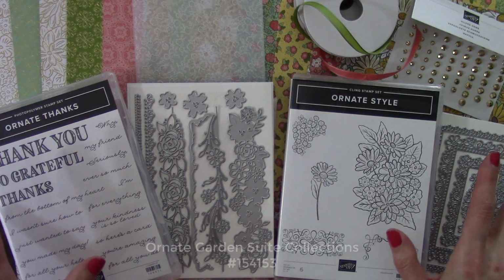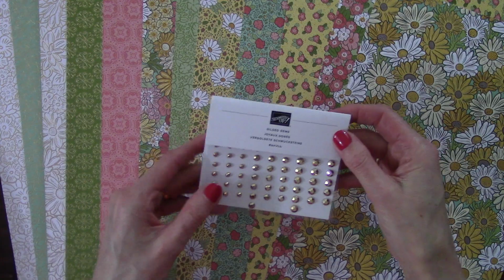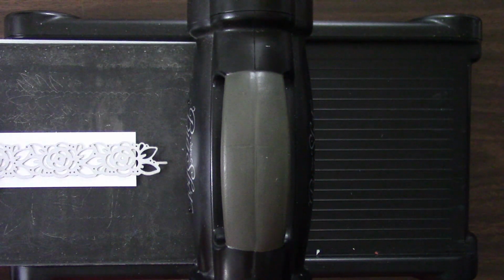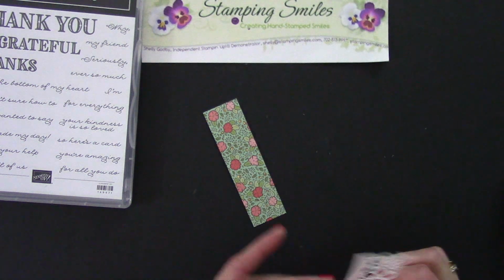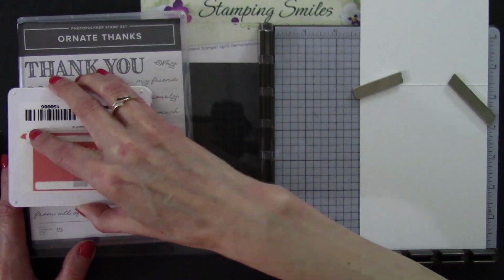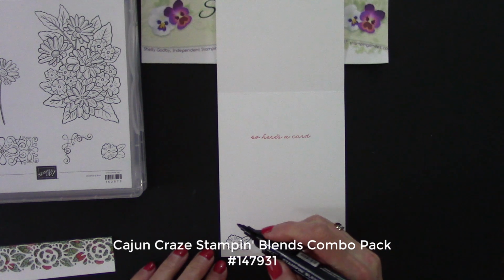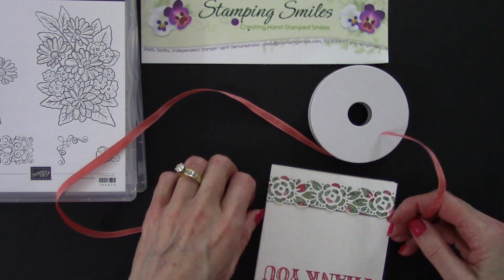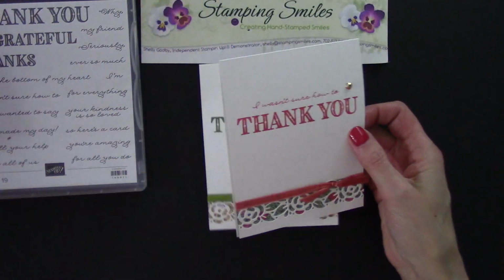Clean and Simple Floral Cards with Stampin' Up! Ornate Thanks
- Do you have an affection for border stamps and border dies too? The Ornate Borders Dies will then be a treat for you! Watch as I use them with the Stampin' Up! Ornate Thanks Stamp Set for my clean and simple floral cards. Click on the link for my Stampin' Up! Ornate Thanks card measurements.

Prevent ink smudges from ruining your handmade greeting cards with Stamping Sleeves!

Stampin' Up! Ornate Thanks Cards Supplies